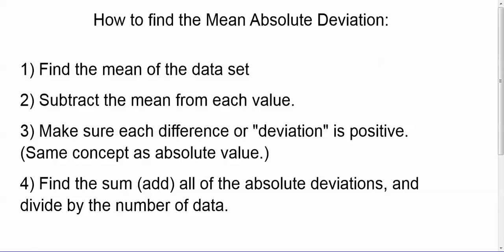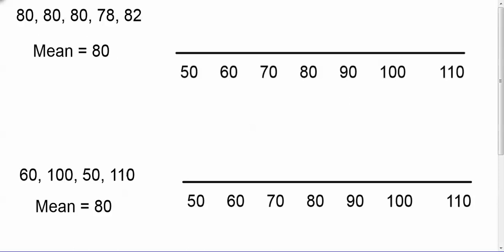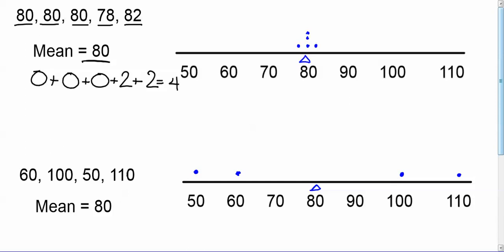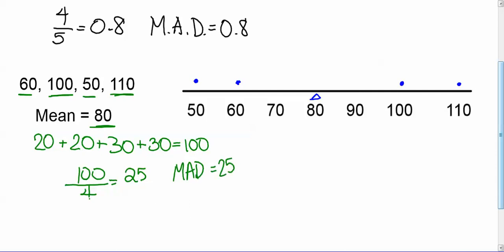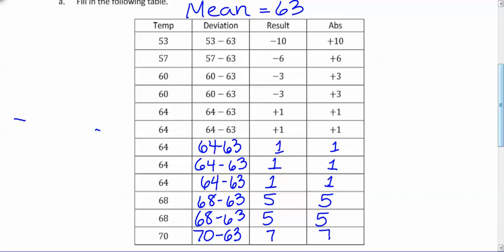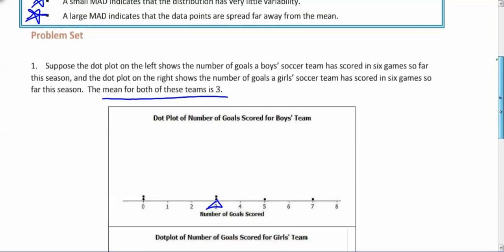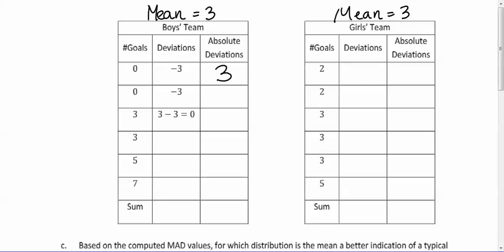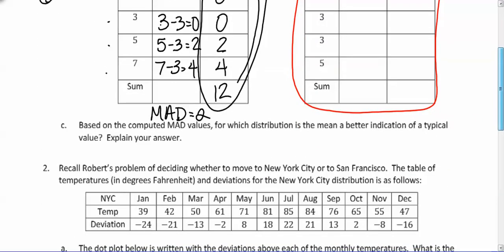Module 6 Lesson 9 Mean Absolute Deviation MAD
Grade 6 Module 6 Lesson 9 Mean Absolute Deviation MAD
Finding the MAD